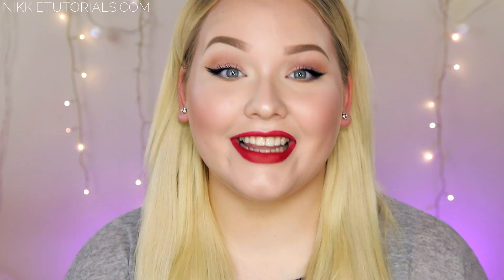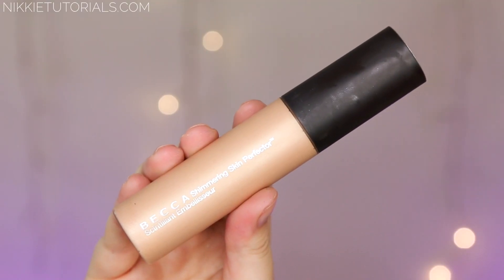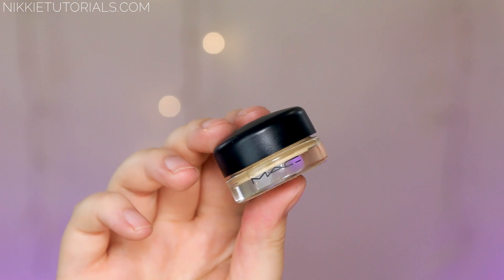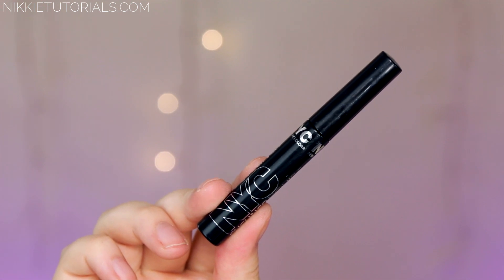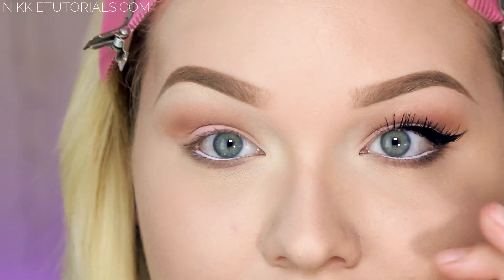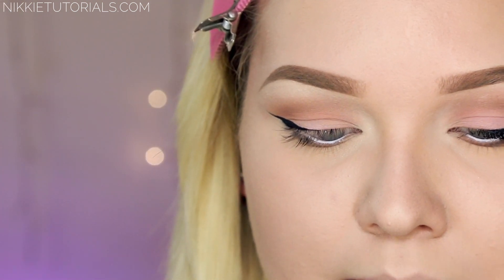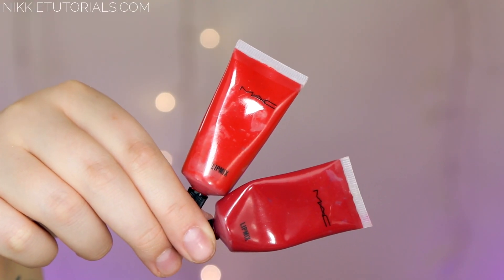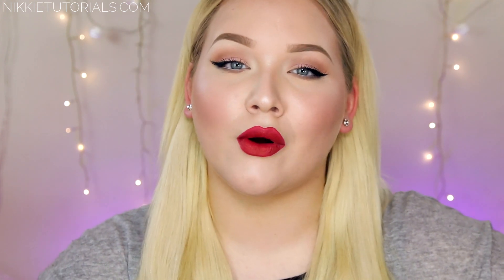Iggy Azalea - Black Widow Makeup Tutorial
Want to know how to get Iggy Azalea's modern pin-up look from her new music video Black Widow? You’re in the right place. Today, I’ll show you how the recreate the gorgeous look step by step! Hope you enjoy!

FOLLOW HER ON IG ⋆ @shaaanxo

Tag looknikkietutorials if you post your looks inspired by my videos on Instagram! This way I can see and double tap your lovely recreation!